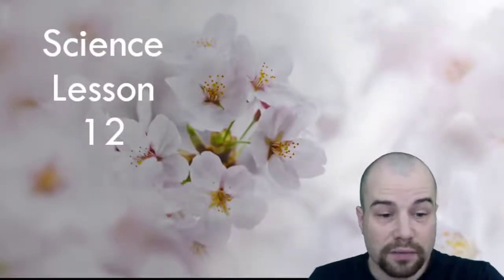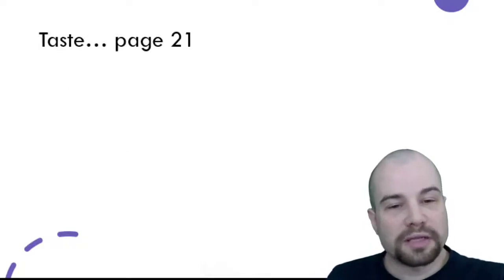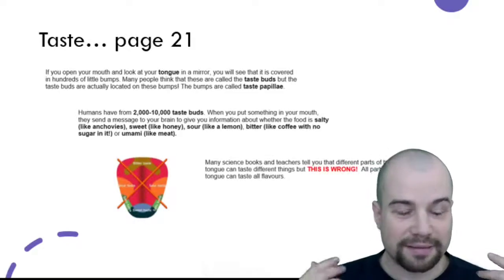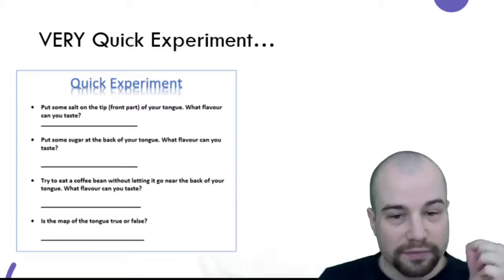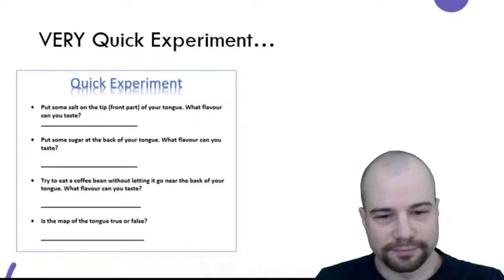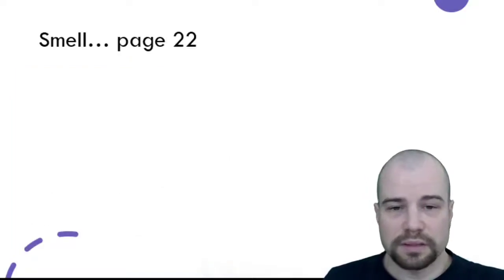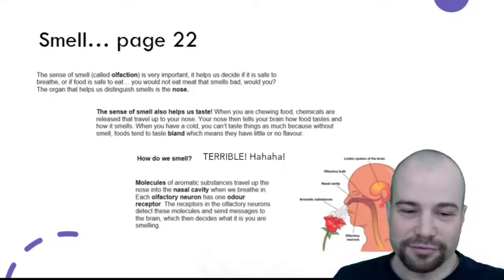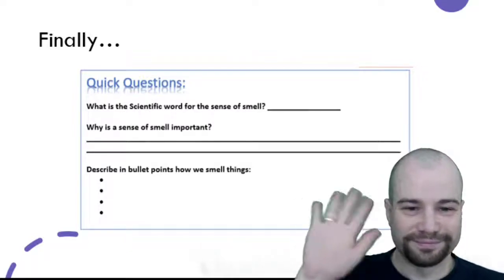Science Lesson 12 Review Taste and Smell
A very quick review of our second to last science lesson where we looked at taste and smell.